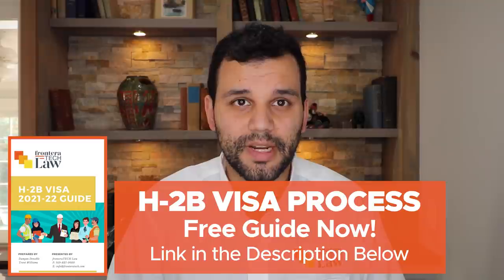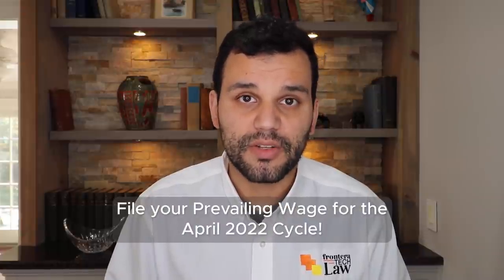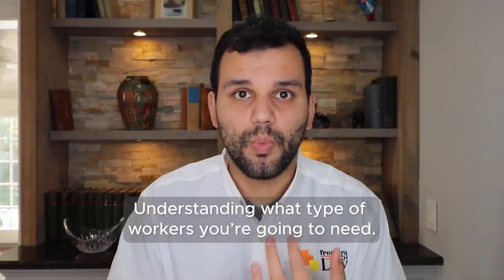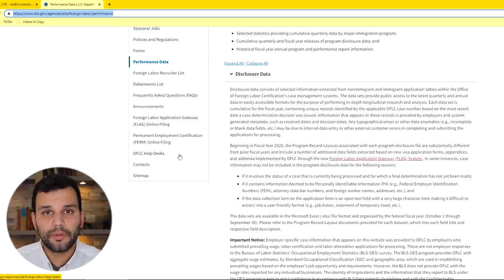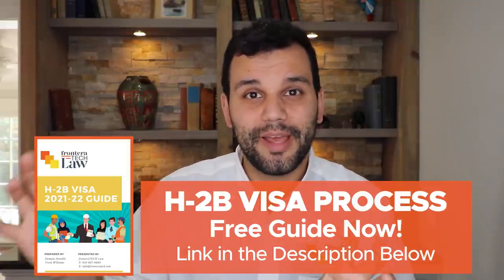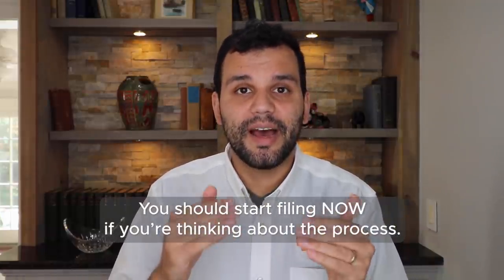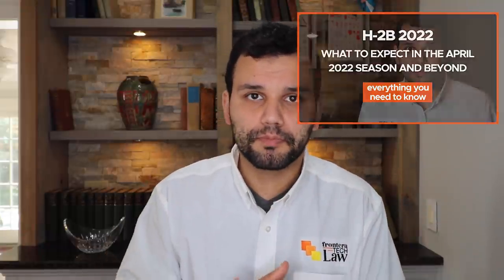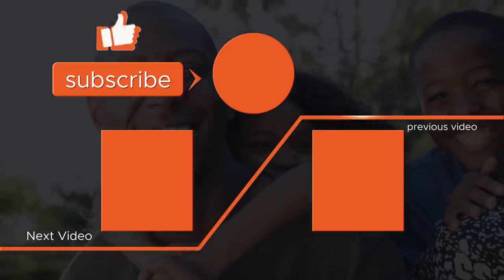H-2B Visa News - the H-2B April 2022 Filing Season Starts Today - 3 prevailing wage tips!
H-2B Visa workers who are starting work in April 2021 are looking for employers. And employers who wish to hire them, can start now, and likely should start now. Here are 3 tips for the H-2B prevailing wage determination application.

2021-22 H-2B Visa Process Consultation for Employers, Here (it's free, because we want to meet you):

To get a free copy of our 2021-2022 H-2B Visa Certification Guide for Employers, go here:

To check the entire series Trent Williams and I made about the H-2B visa process, beginning to end, with the most complete information about a successful application, check the following:

If you have been following closely, you know the Prevailing Wage Determination is the first step in your H-2B journey, and it pretty much determines if you're going to have a successful application or not. Save a lot of headaches by following this simple tips and don't miss out on our entire series (links above) on the H-2B process. Remember: If you're thinking about the H-2B visa as an option, you need to start applying NOW!

If you want things to be even easier, book a free consultation here:

CT Mailing Address:
51 Elm Street, Suite 408

NC Mailing Address:
555 S. Mangum St, Suite 100